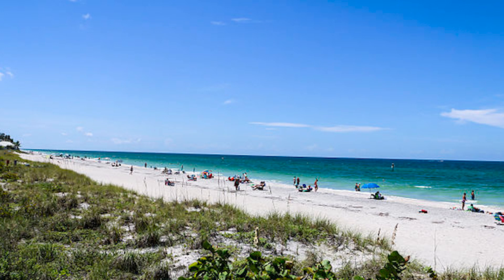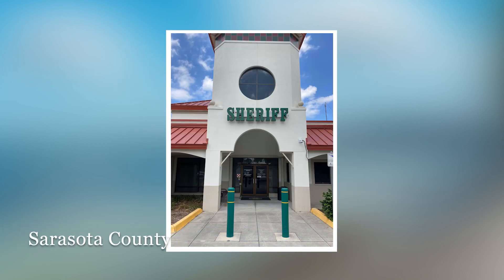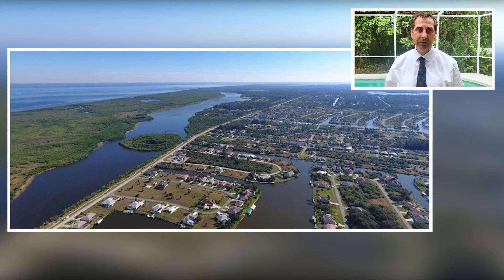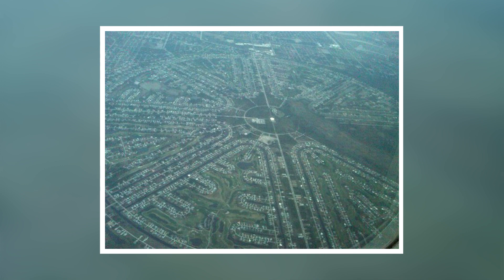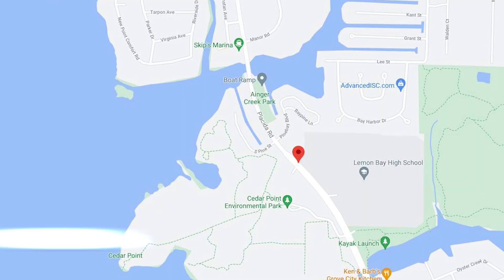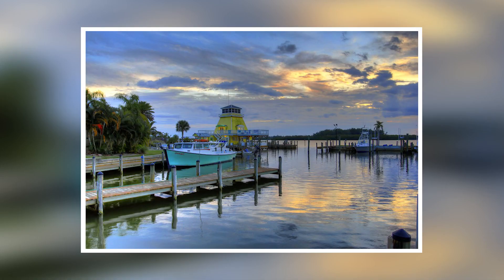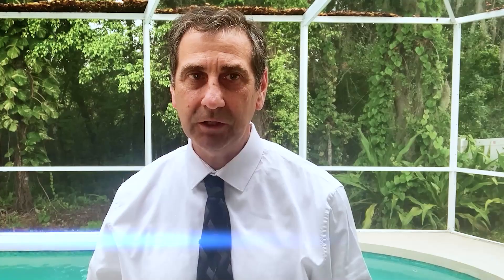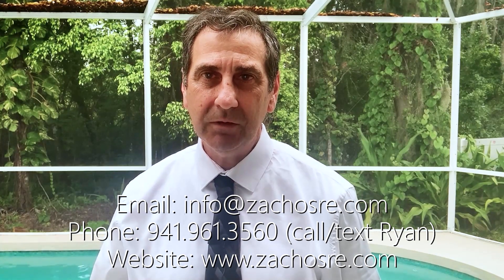Affordable waterfront property in Englewood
Find out where to find a waterfront property in Englewood area.
1. South Gulf Cove 1:29
2. Rotonda West 2:08
3. Placida 2:53
4. Grove City 3:14
5: Englewood South 3:41
6: Overbrook Gardens & Englewood Isle 4:11

Content
1:29  South Gulf Cove
2:08 Rotonda West
2:53  Placida
3:14 Grove City
3:41 Englewood South
4:11 Overbrook Gardens & Englewood Isle

🟦 About

At Zachos Realty & Design Group,  we are not just Realtors but storytellers of the Gulf Coast's charm, encompassing Sarasota (Venice, etc.), Manatee (Lakewood Ranch, etc.), Pinellas, and Charlotte Counties!

Our services go beyond traditional real estate; we're a network of experts and specialists in multiple services. We are buyer/relocation specialists, neighborhood experts, offering unparalleled seller representation, property management, and interior design. Our collaboration with renowned names like HGTV, DIY, and Good Housekeeping highlights our commitment to excellence and innovation in the real estate world.

We bring you the opinions and insights of those born and raised here, sharing our love for this sun-kissed coast.

Whether you're looking to relocate, invest, or find a piece of paradise on Florida's Gulf Coast, our channel is your gateway to making informed, heart-led decisions!